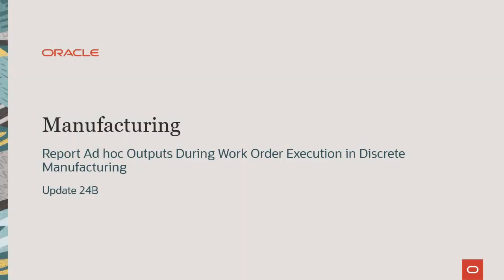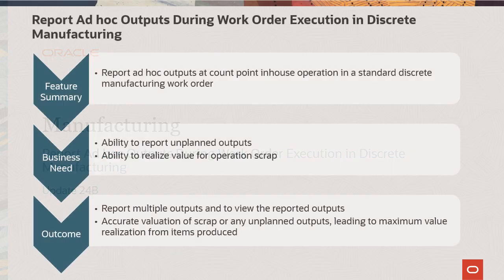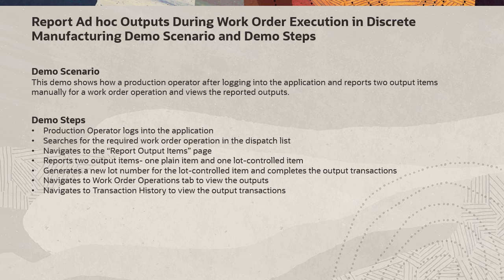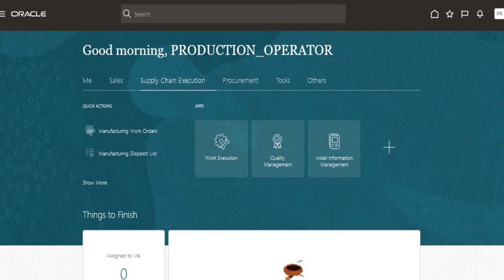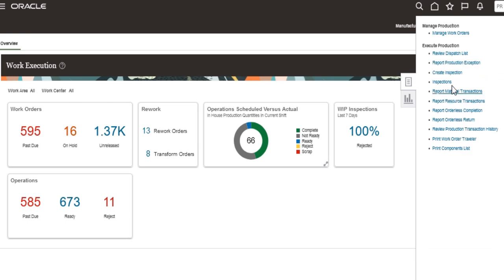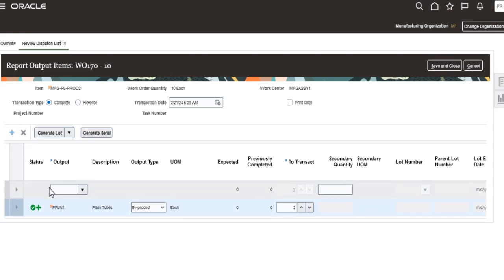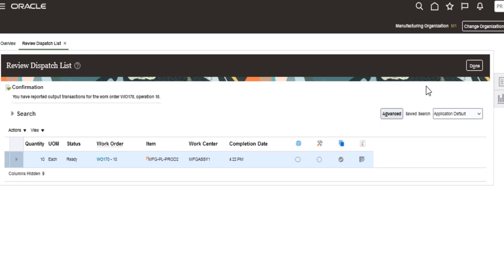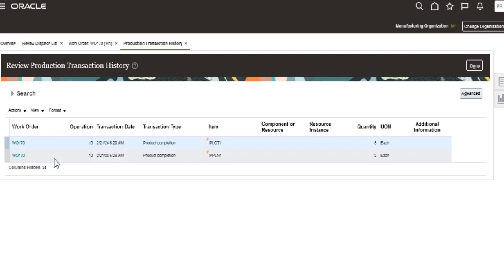Report Ad hoc Outputs During Work Order Execution in Discrete Manufacturing